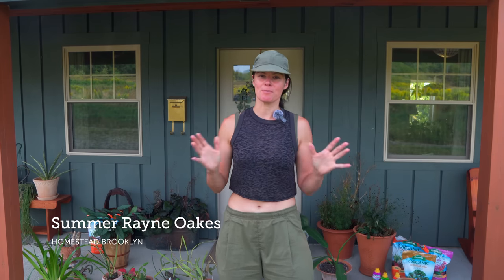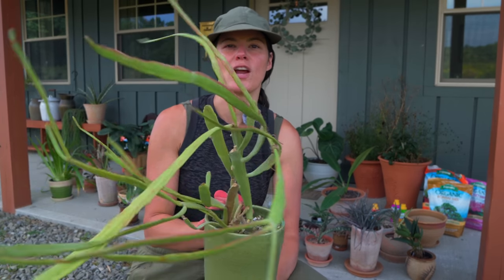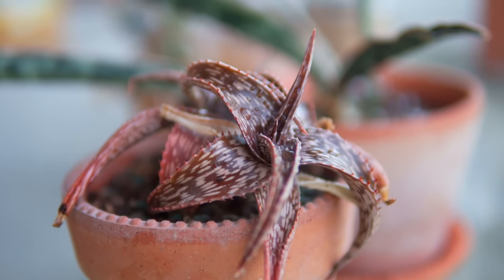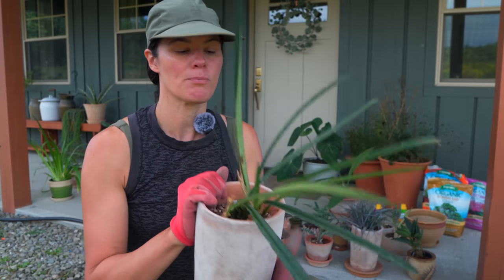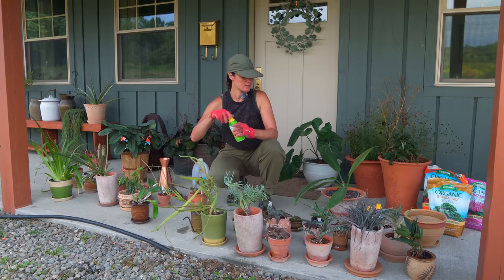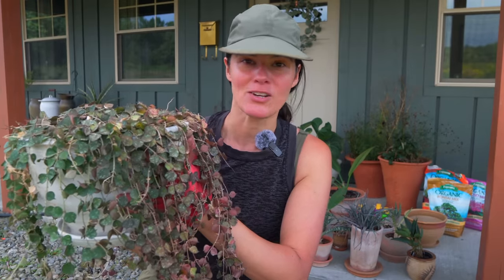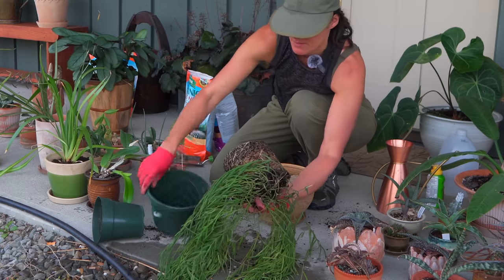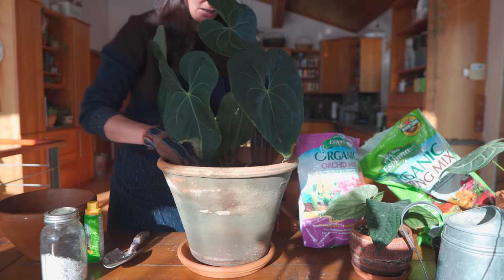PLANT PREP for the NEW COTTAGE — Ep. 343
We are getting SO close to the final touches of the Meadow House at @FlockFingerLakes —both inside and out. And part of that prep is picking the houseplants that will adorn the different rooms of the house. Within the next few week, I hope to give you a FULL Houseplant Home Tour, but in the meantime, join me in doing some plant talk + plant chores.

Special thanks to @EspomaOrganic for partnering with me on this video.

In this video, I'm using:
- Espoma Indoor Fertilizer
- Espoma Orchid Fertilizer
- Espoma Cactus Fertilizer
- Espoma Cactus Potting Medium

 😎 COOL STUFF  ↴
ONLINE COURSES:
➨ A Beginner's Course to Houseplants: